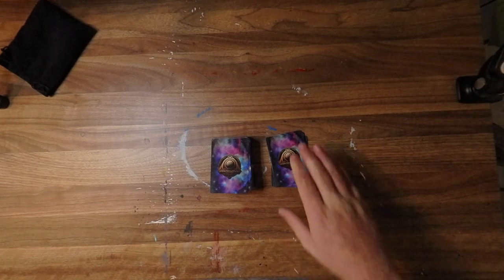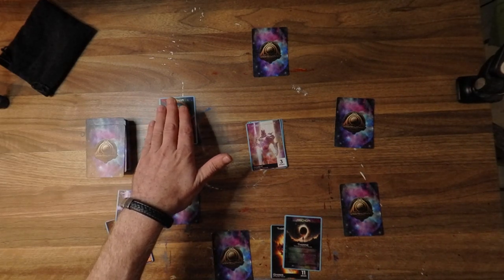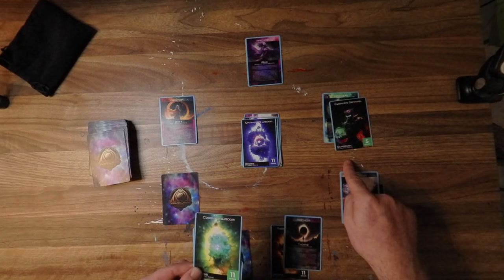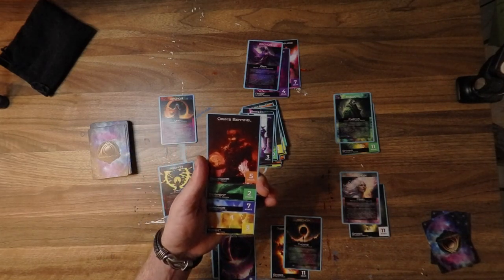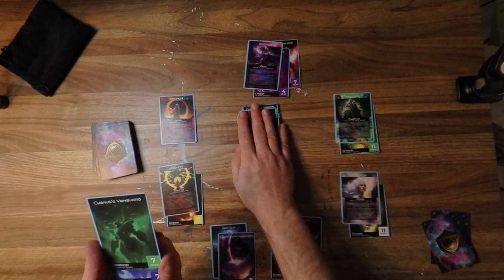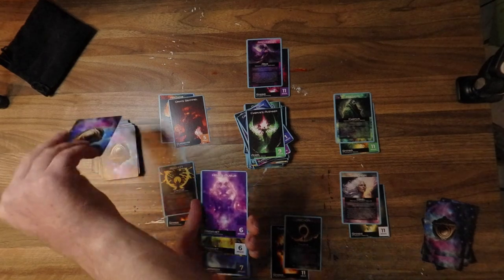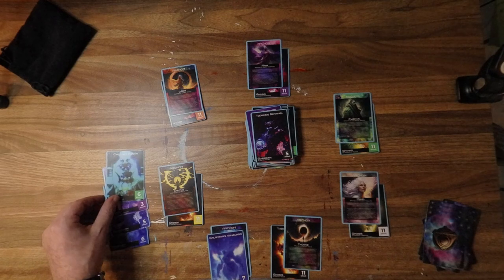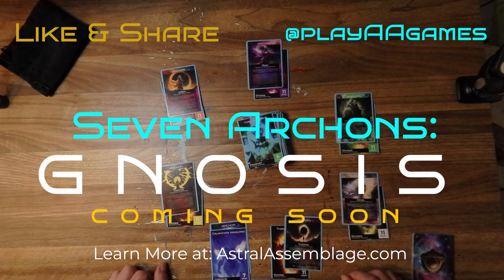Lets Play "Seven Archons: Gnosis"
Let's play!

"Seven Archons: Gnosis" is a play daily, solo strategy game where you seek the wisdom of the Seven Spirits before the Throne of Ultimate Power, the Seven Archons! Combo, Contemplate and claim the wisdom of the Archons as your own!

I'm Greg Johnson, founder of Astral Assemblage games and creator of the "Seven Archons" card deck. The "Seven Archons" deck was designed with the intent of supporting multiple games, of which "Gnosis" is just one of several games that will ship with the rules for the physical card deck.

While I'm a little biased, being the game's creator and all, I will say I've found that "Seven Archons: Gnosis" is a particularly fun morning activity to wake up my brain and get present quickly at the beginning of my day.